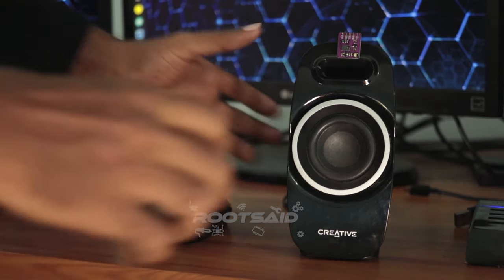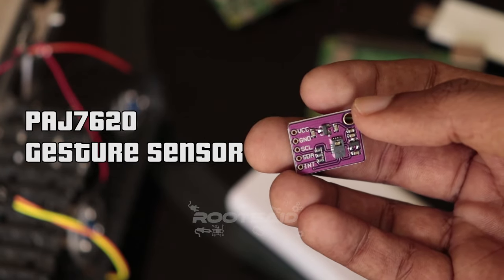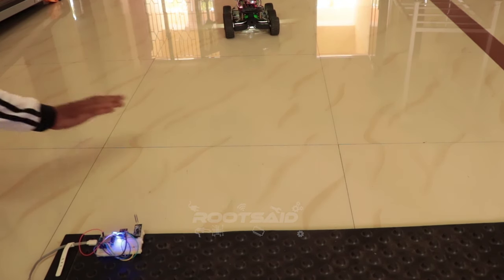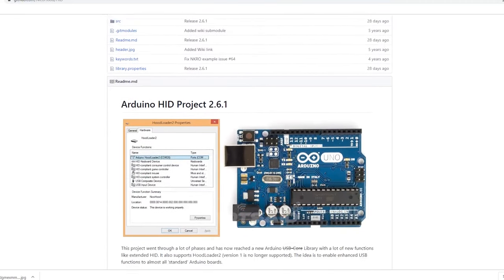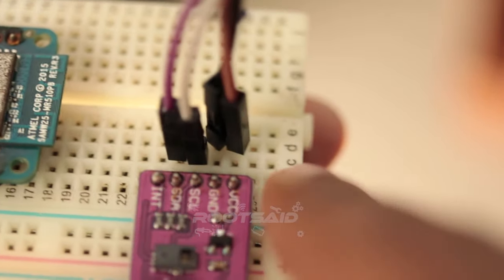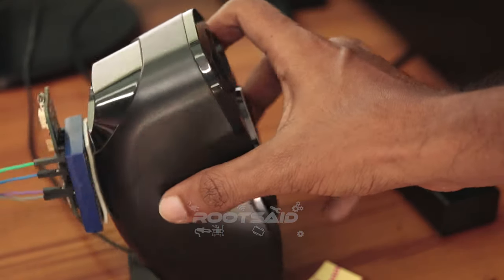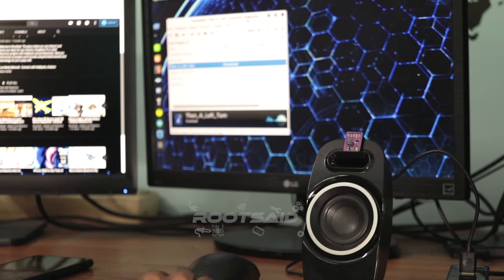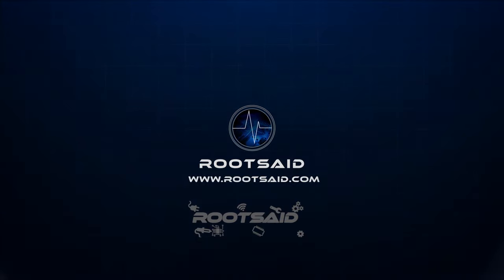Arduino Gesture Based Media Controller | Arduino Audio Volume Controller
Hand Gesture Media Controller - Make Your Own Media Player Controller using Arduino

Using this Gesture Controller, you can control the media player using simple hand gestures. You can start, play or pause the song, go to the next song, play previous song, increase, reduce and mute volume.

Supported Boards
Uno (with HoodLoader2)
Mega (with HoodLoader2)
Leonardo
(Pro)Micro
Any other 8u2/16u2/at90usb8/162/32u2/32u4 compatible board
Zero
MKR1000
Any other Samd21 compatible board
No ATSAM3 support (Due, etc)

In this video, I will explain one of the coolest Arduino Projects of 2019. This gesture based media controller can be connected to any computer using any operating OS. You can connect it to PCs USB port and it will act as a HID or Human Interface Device.